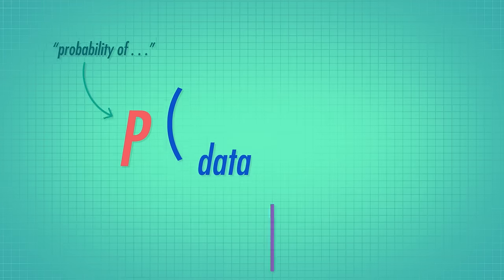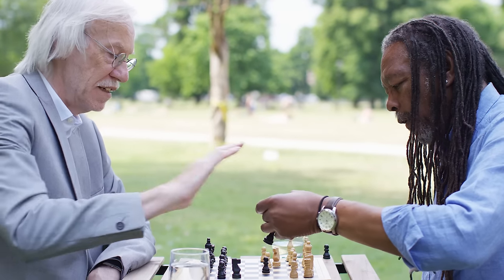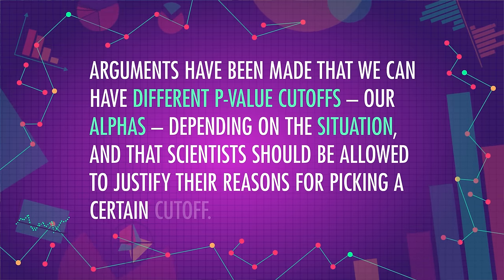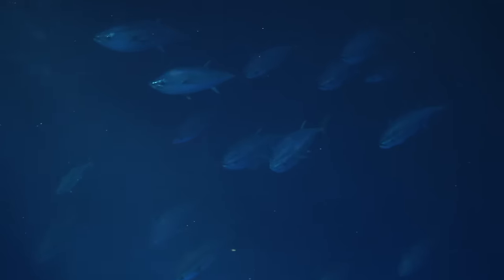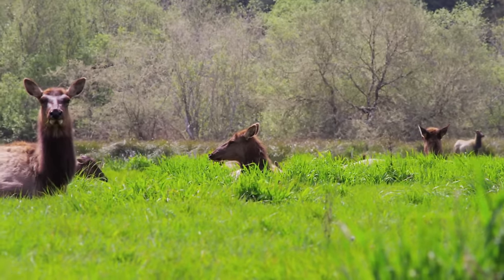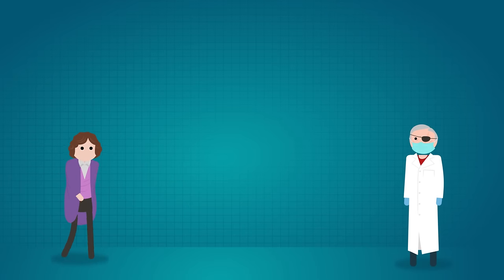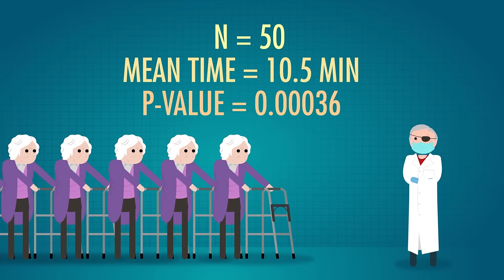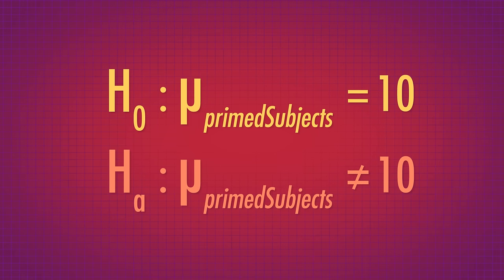P-Value Problems: Crash Course Statistics #22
Last week we introduced p-values as a way to set a predetermined cutoff when testing if something seems unusual enough to reject our null hypothesis - that they are the same. But today we’re going to discuss some problems with the logic of p-values, how they are commonly misinterpreted, how p-values don’t give us exactly what we want to know, and how that cutoff is arbitrary - and arguably not stringent enough in some scenarios.